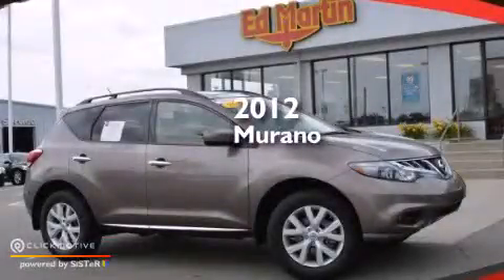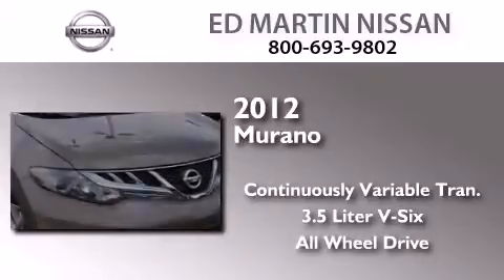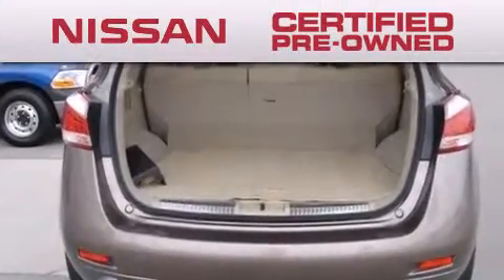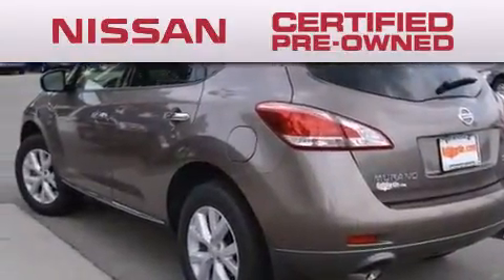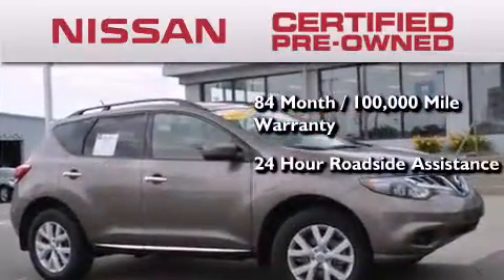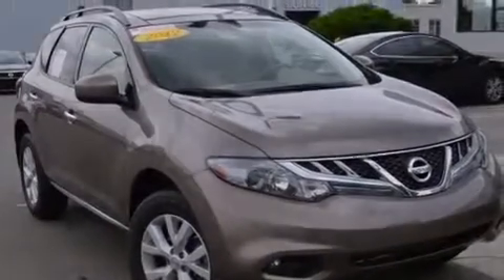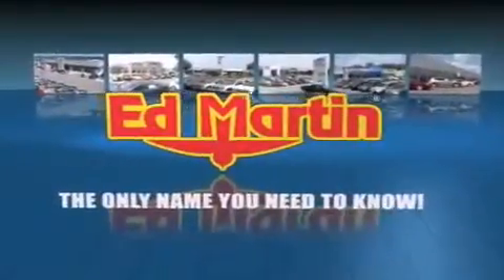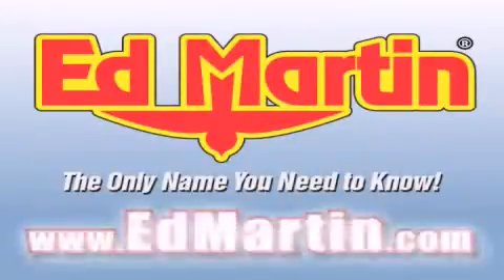Certified 2012 Nissan Murano Indianapolis IN 46219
We've been honored to serve the Indianapolis IN area , we promise that your experience at our dealership will exceed your expectations ! Year : 2012 Make : Nissan Model : Murano Engine : Gas V6 3.5L/ Trans . : Variable Exterior : Tinted Bronze Metallic Miles : 7,195 Interior : Beige Stock : 1P5240 Ed Martin Nissan North Shadeland Ave Indianapolis , IN 46219